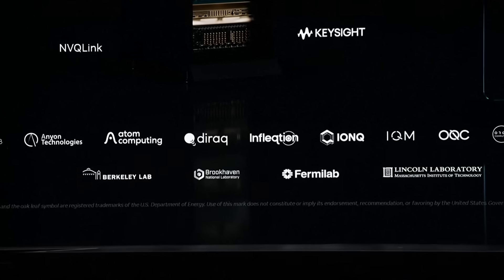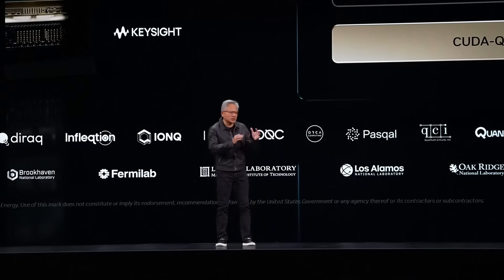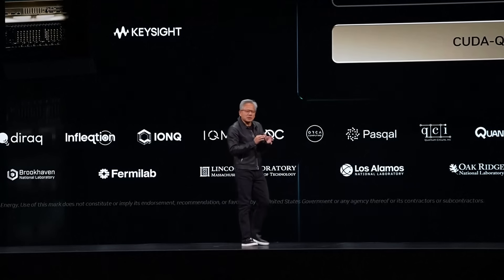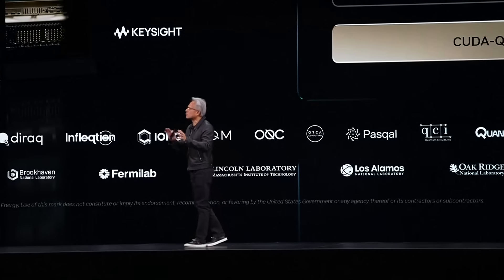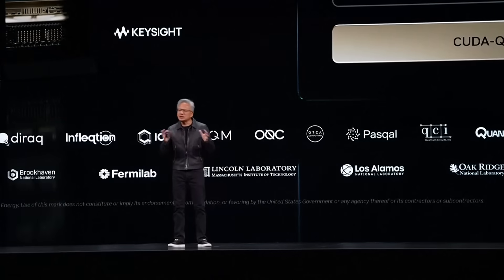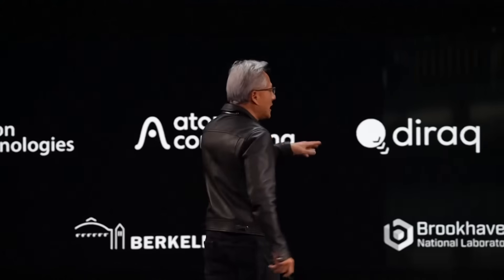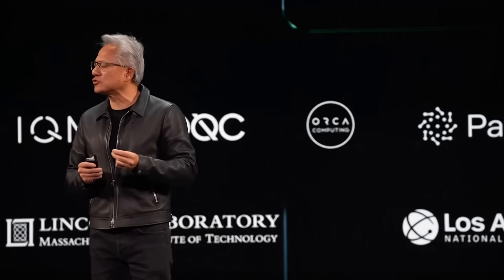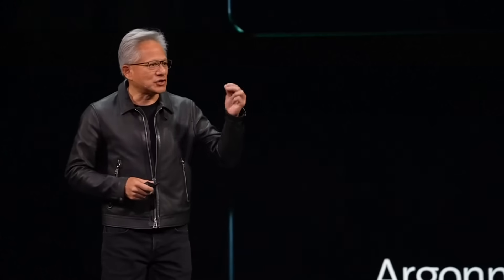J.Huang Reveals Nvidia’s Quantum And AI Supercomputing Breakthroughs | GTC 2025 | DRM News | AI1F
Nvidia CEO Jensen Huang unveils revolutionary quantum computing breakthroughs at GTC 2025. From one logical qubit to scalable MVQ Link architecture, Huang explains how Nvidia GPUs and QPUs work together for error correction, AI orchestration, and hybrid quantum supercomputing. Discover how these innovations are transforming science, AI, and the future of high-performance computing.

Courtesy: NVIDIA

Welcome to DRM News – your go-to source for breaking news and expert analysis on global affairs, showbiz, sports, AI, financial markets, and more. We believe that democracy dies in darkness, and we're committed to informing and educating you with unbiased, fact-based reporting.

At DRM News, we operate independently, without influence from corporations, advertisers, or governments. We cover the stories that matter – even the ones others avoid – because you deserve the truth.

 — whether it’s a tip, your opinion, or a topic you’d like to see covered.

📢 Your voice matters – let us know what you think!

DRM News YouTube Channel is managed by Dot Republic Media, All Copyrights Reserved.